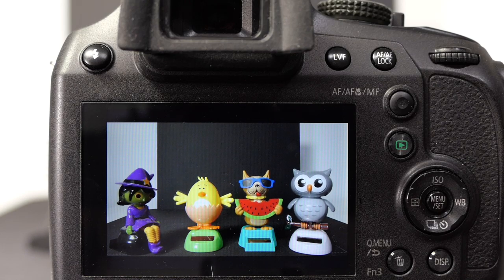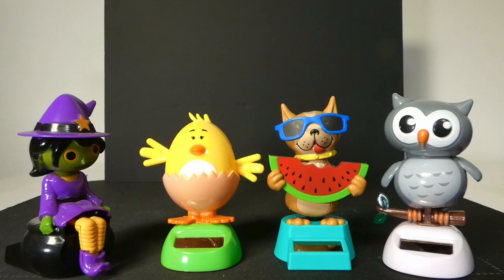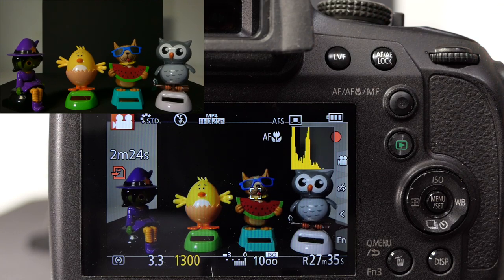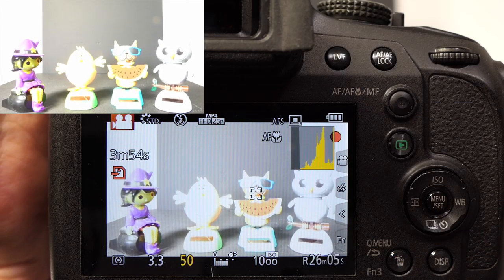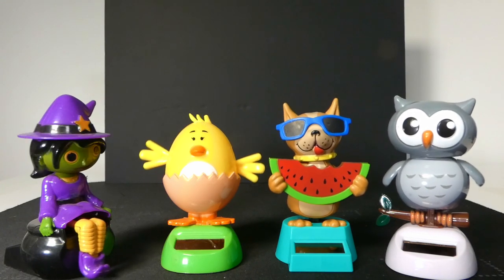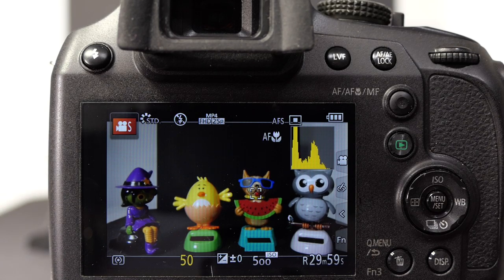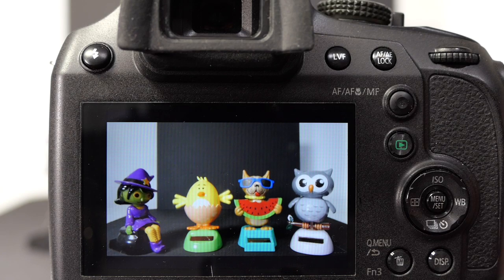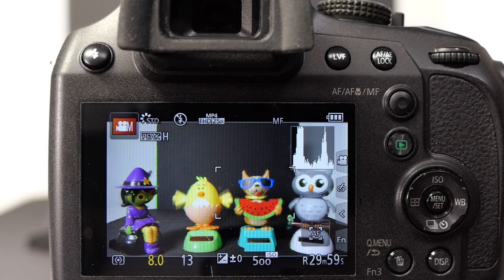Using Variable ND Filters for Video with Panasonic Lumix Bridge Cameras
A video showing how to use variable ND filters when filming video clips to get the "cinematic look".
I show you how to determine what value should be dialled in plus some tips for better low light video